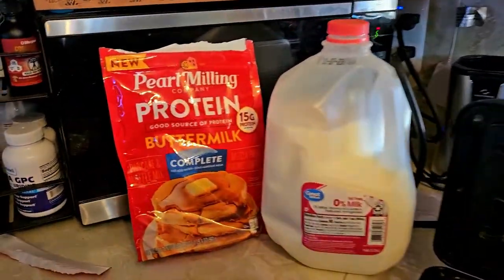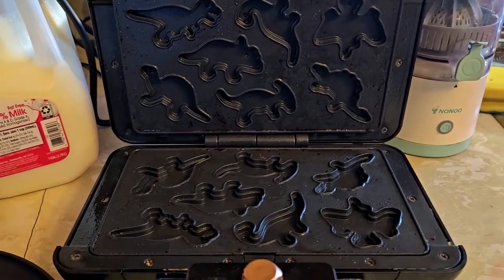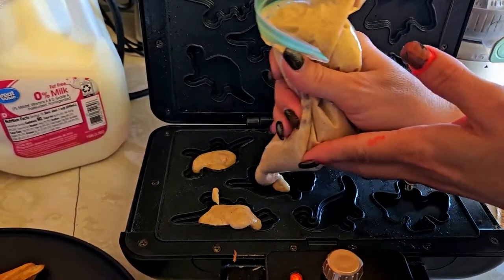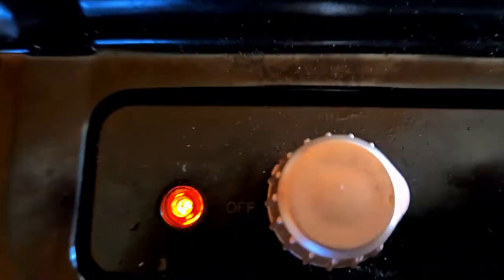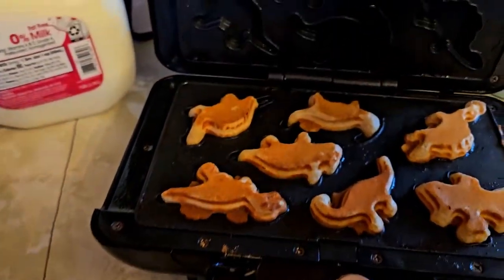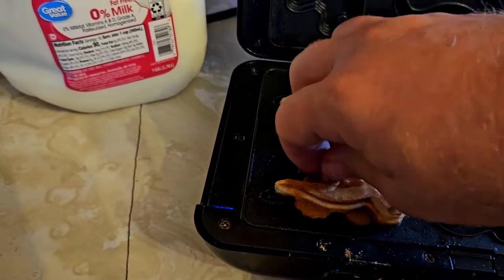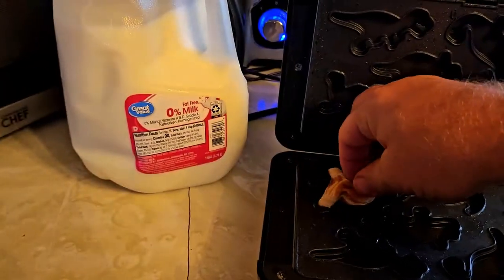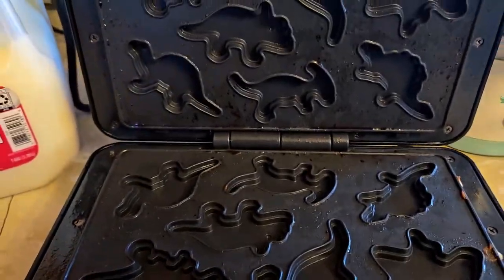Dinosaur Waffle Maker for Kids | Mini Waffle Iron